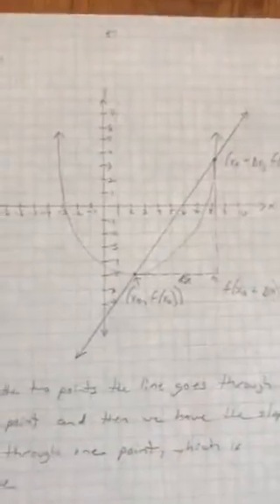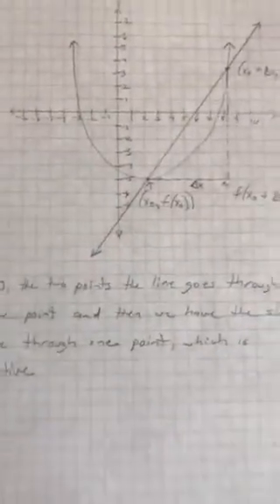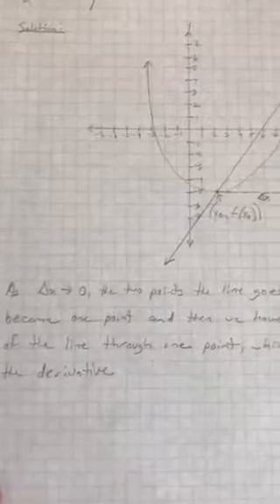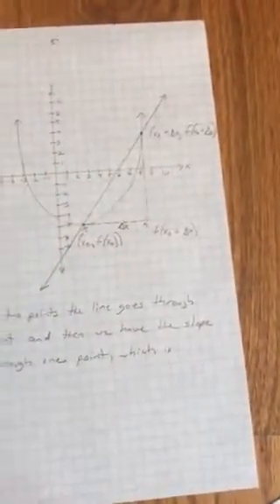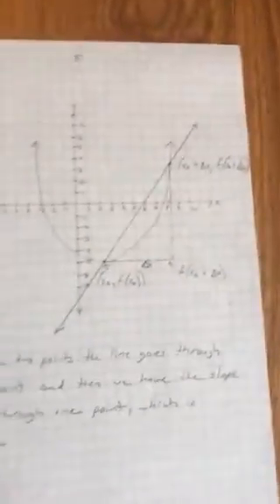Daniel Riseman Assignment 1.6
3-space explanations.